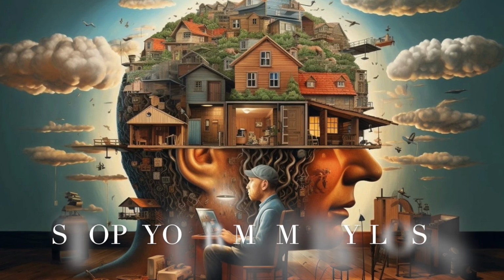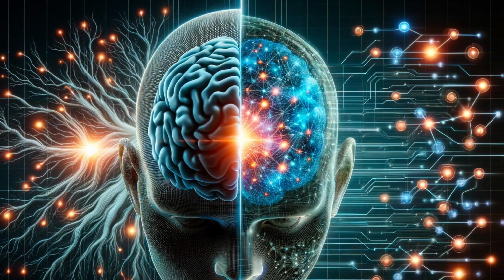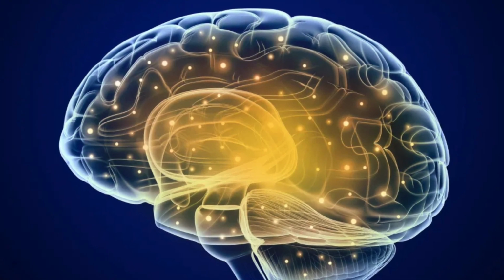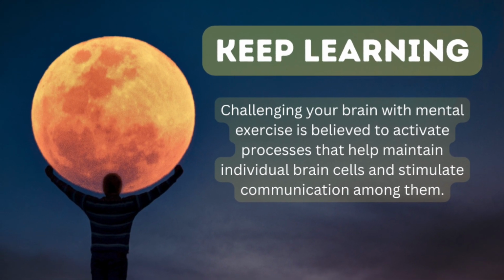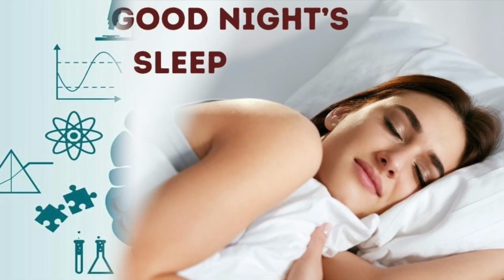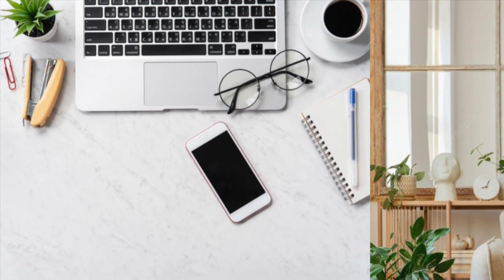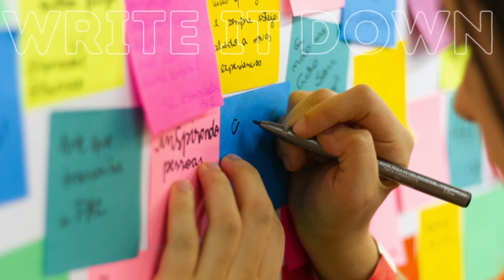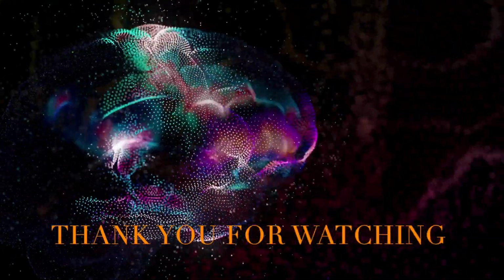Improve Your Brain Power,Increase Memory Power | Cure Dementia and Alzheimer’s disease.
Memory is the processing, storage, and recall of information. Your brain is always deciding what information is worth storing—and for how long. For example, you probably can’t remember every item on last month’s supermarket list, but as you wrote it, you easily recalled what was missing from your pantry. And yet there are likely events from years ago—decades, even—that you remember with perfect clarity.
This recall is controlled by your long-term and short-term memory. Short-term memories are only stored for a brief period of time—usually a matter of seconds or minutes. While long-term memories are stored more or less permanently.